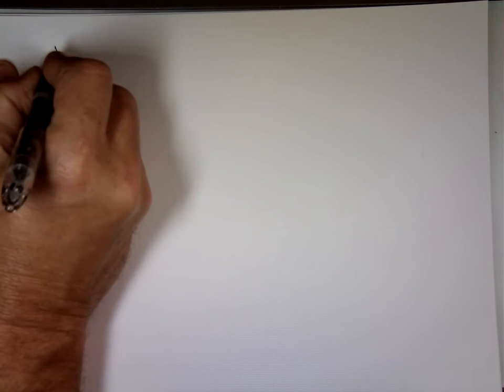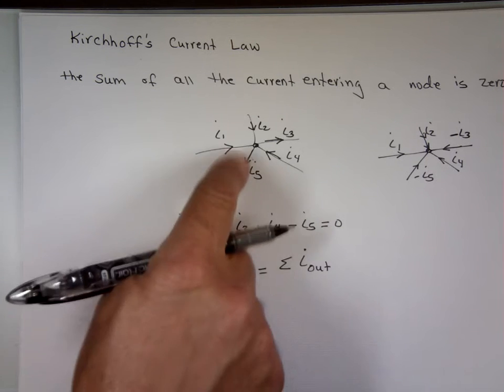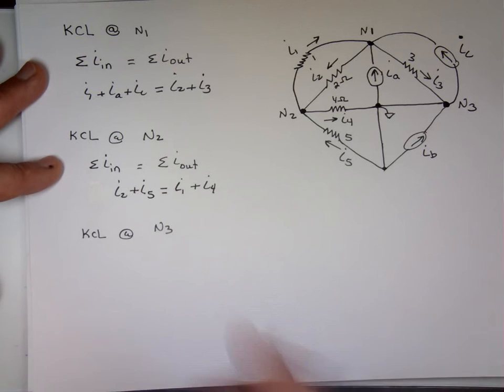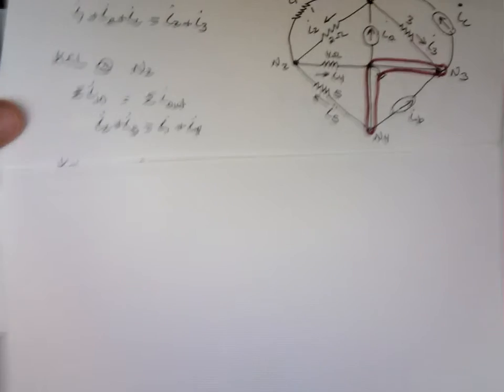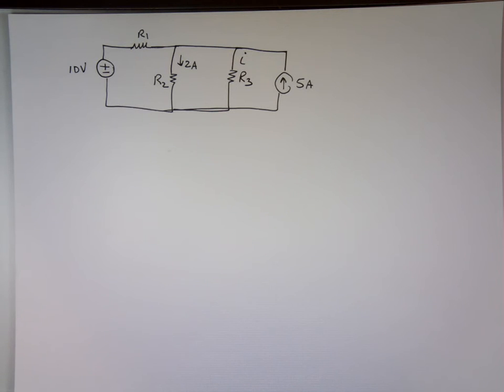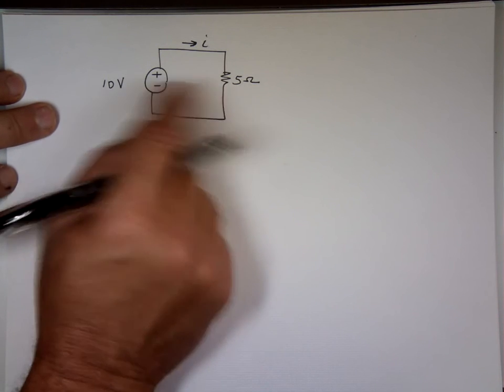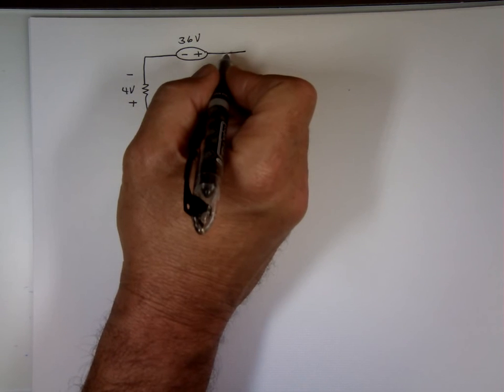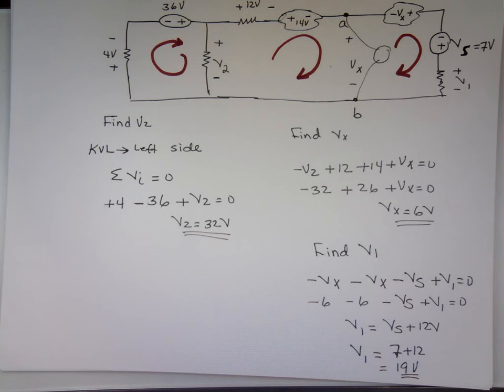Kirchhoff’s Current/Voltage Laws